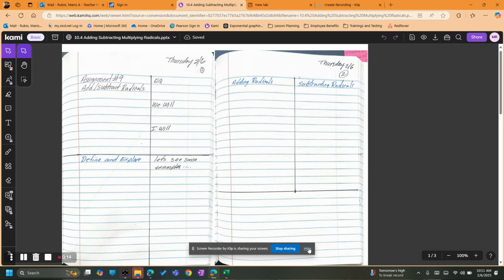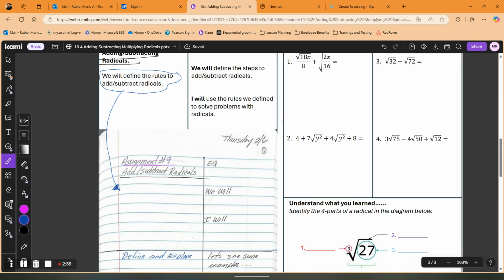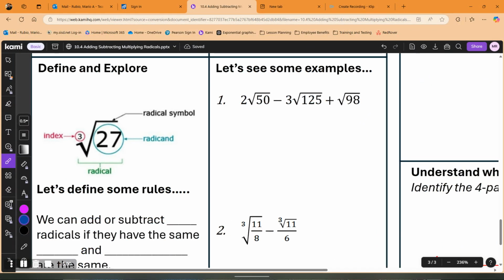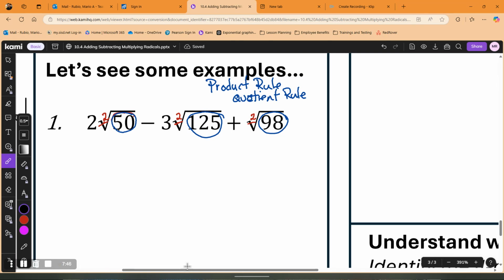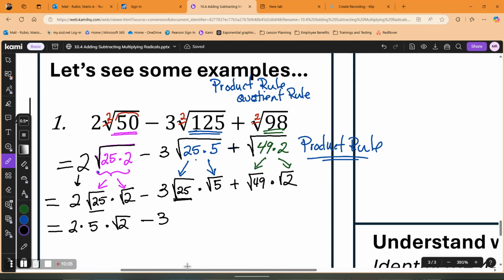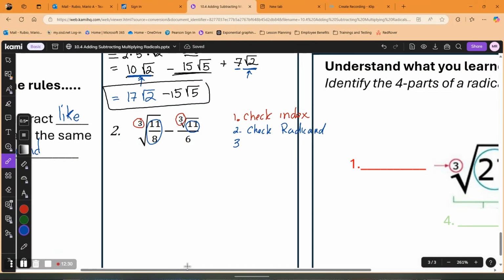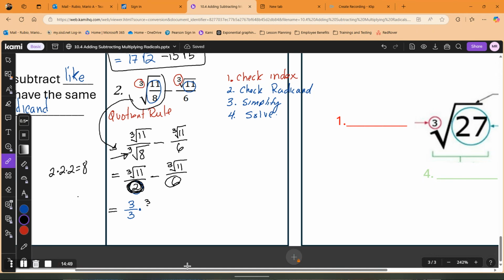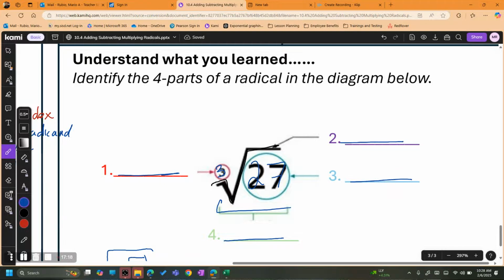Assignment #9 Add/Subtract Radicals